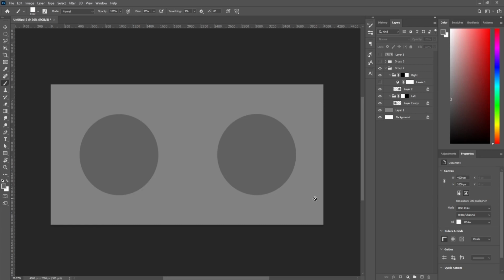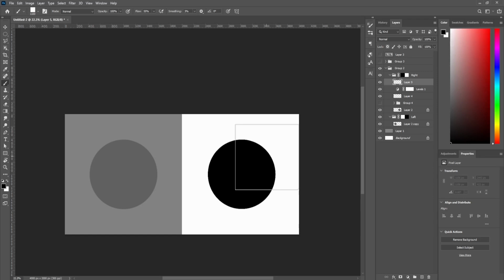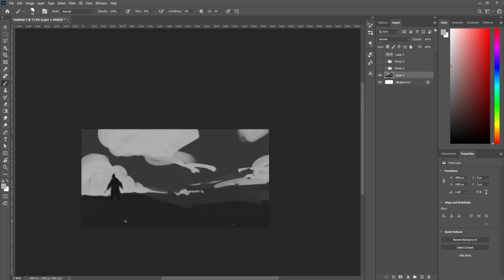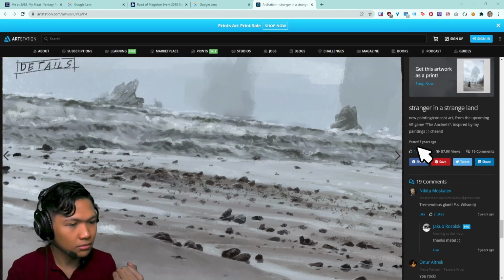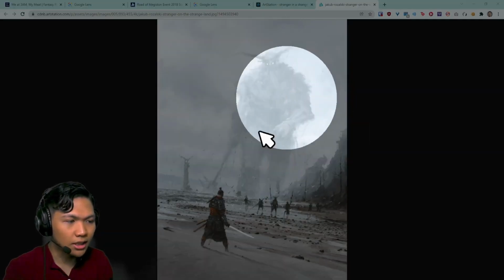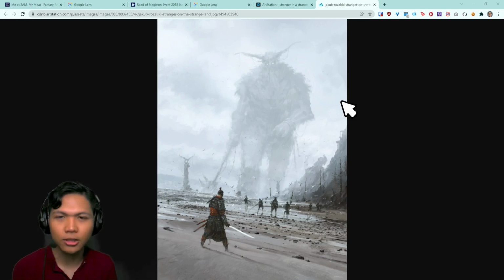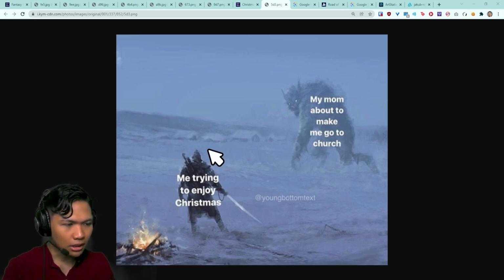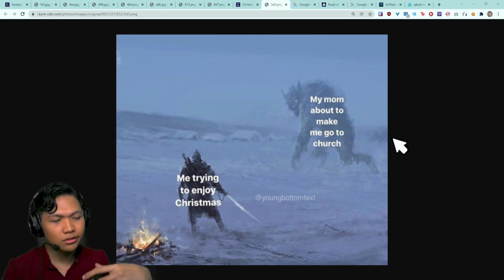Can you use MEMES to get better at art? How to get better at Composition: Digital Painting Tutorial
Composition is a tough topic in digital painting but fortunately it can be simplified enough to understand that it's actually just about using contrast. In this video I breakdown how to use contrast, a demo on how to solve a common composition problem in digital paintings, and then do rounds of meme art reviews of various images from KnowYourMeme, how they work, why they look so good, and why some of them don't.

00:00 : Intro
00:23 : Using Contrast
02:20 : Quick Demo
02:59 : 1st Meme Art Review
05:44 : 2nd Meme
07:51 : 3rd Meme
09:01 : 4th Meme
10:43 : 5th Meme
13:17 : Outro